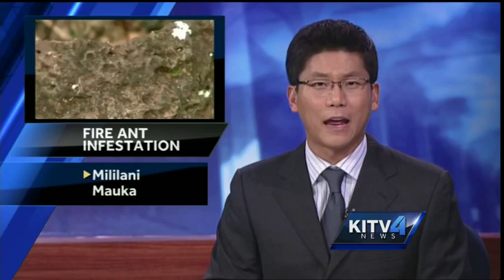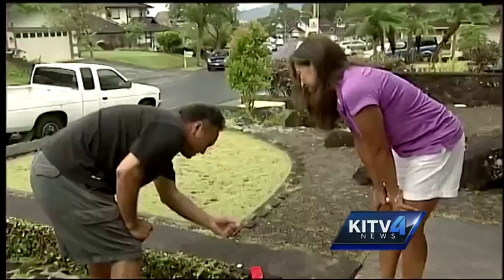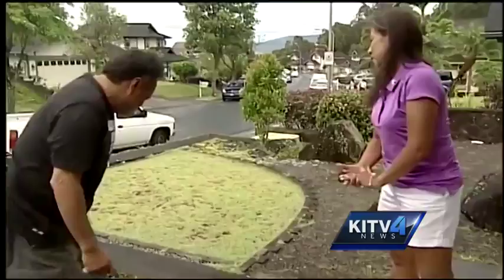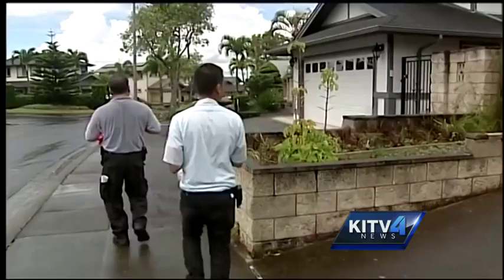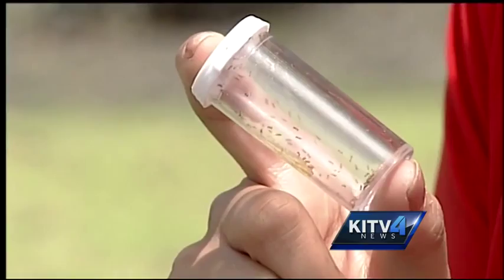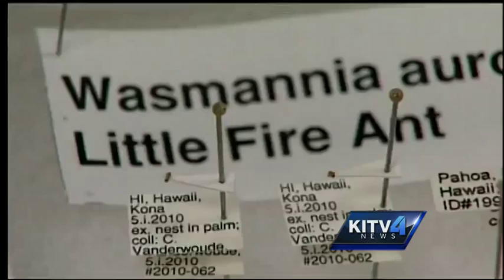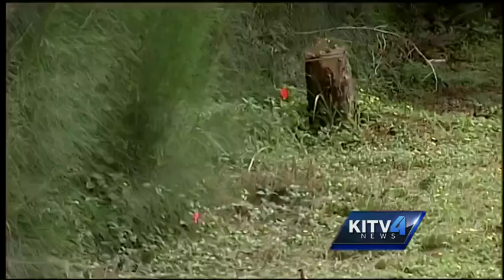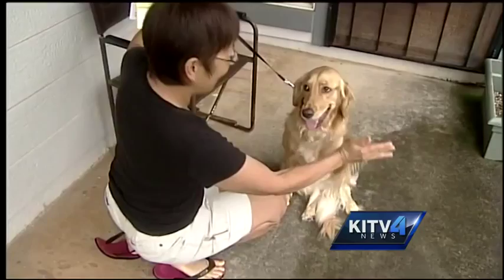Officials confirm 9 homes in Mililani infested with Fire Ants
Pest control officials confirm that Fire Ants have invaded 9 homes in a neighborhood in Mililani Mauka.